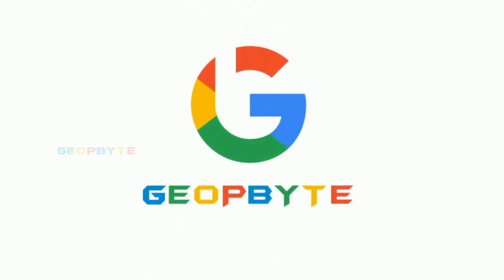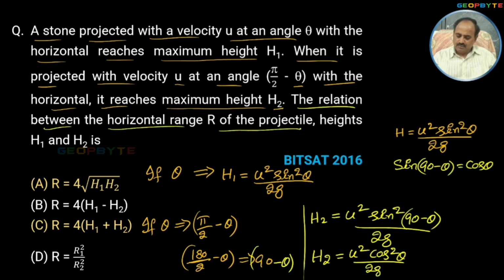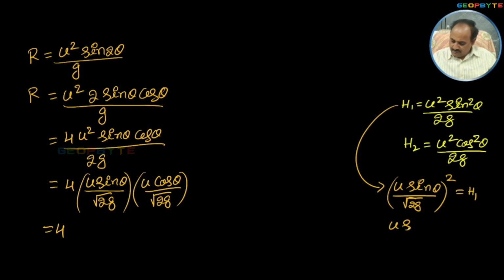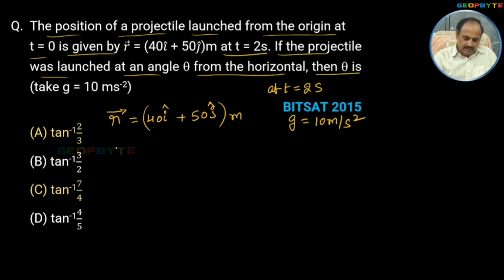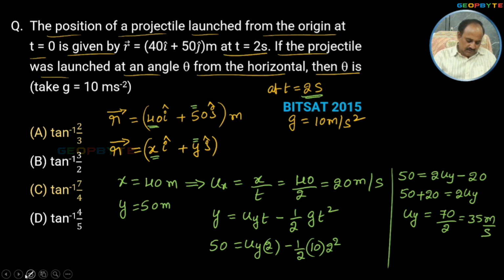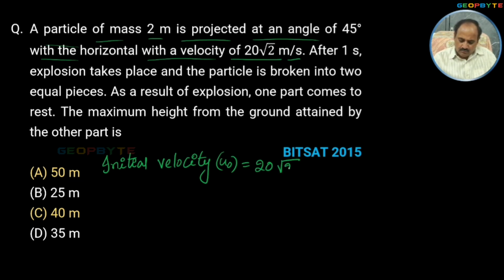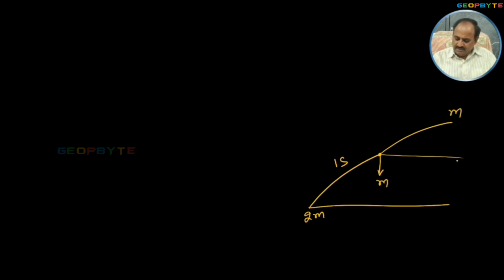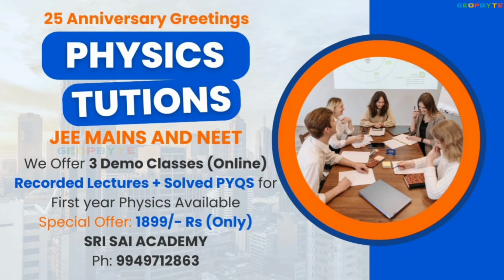BITSAT-PHYSICS | Motion in two dimension | Previous Years Questions | Part-5